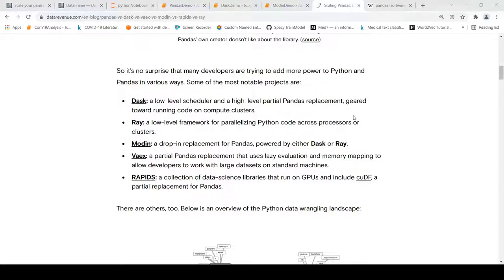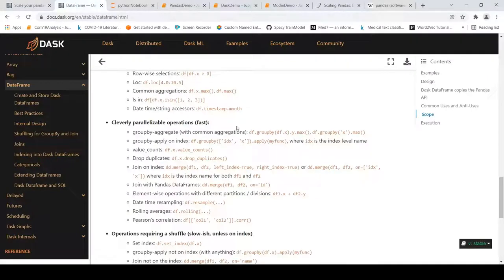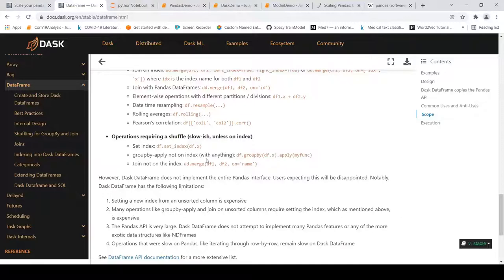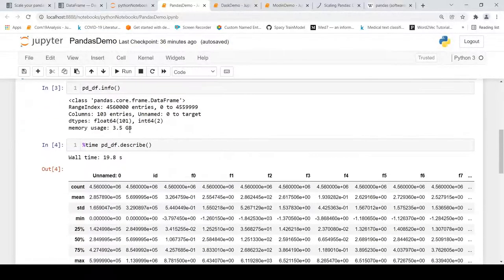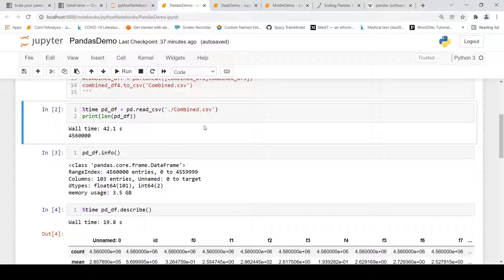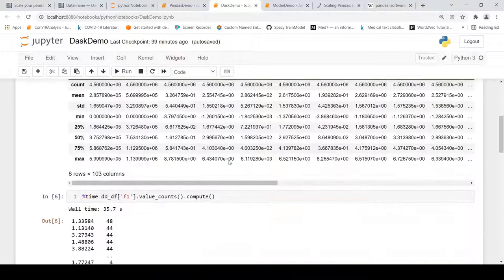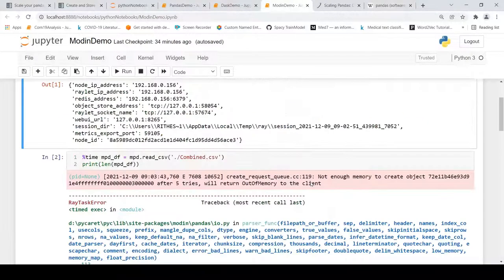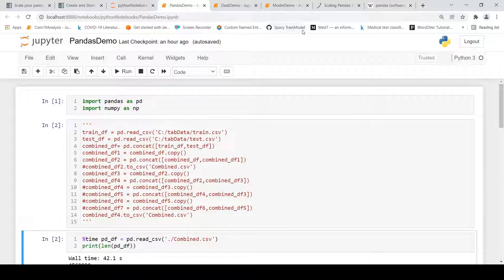Scaling Python Pandas for handling millions of records: Dask , Modin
In this video I explain how you can scale python pandas to handle millions of records using libraries like Dask and Modin. I also show that if your dataset can fit into main memory then pandas is much faster than Dask and Modin. Dask and Modin are better suited to distributed computing scenarios.